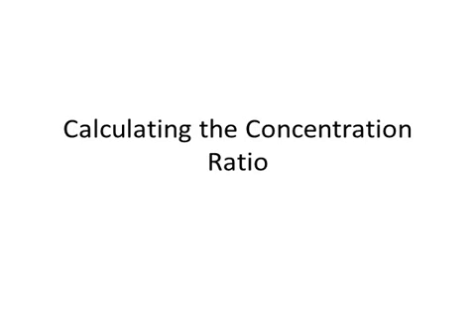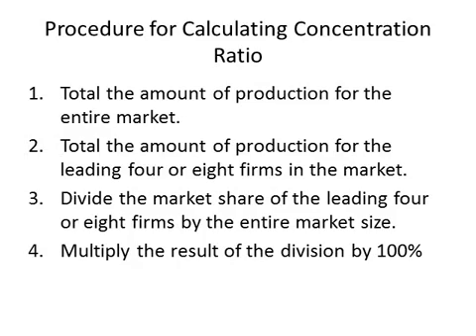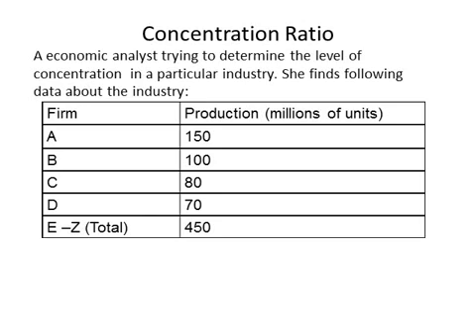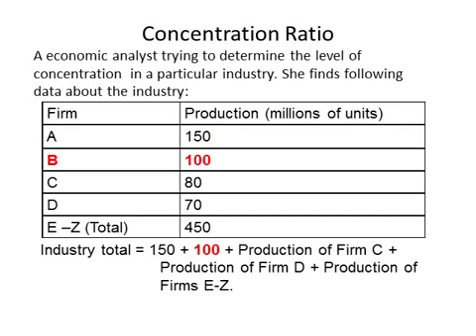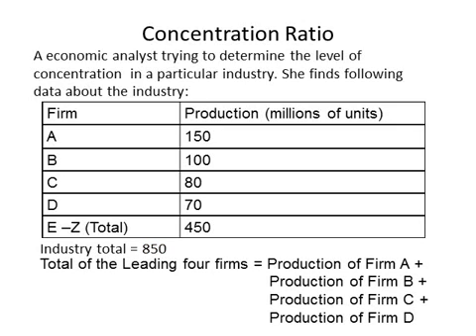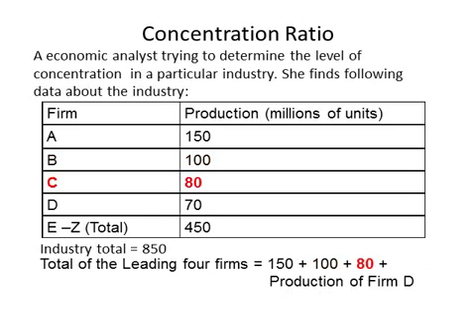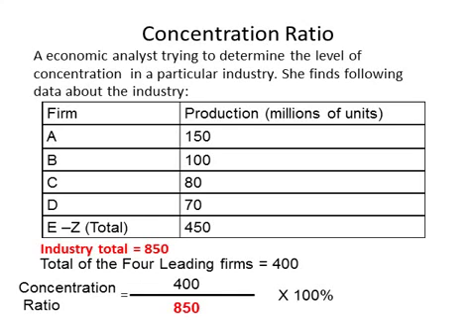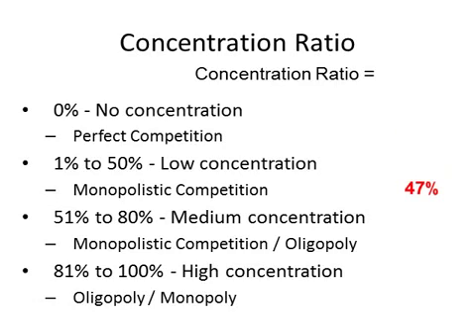Calculating Concentration Ratios